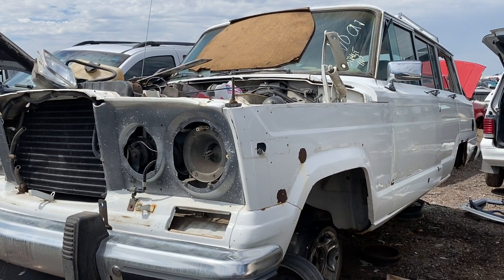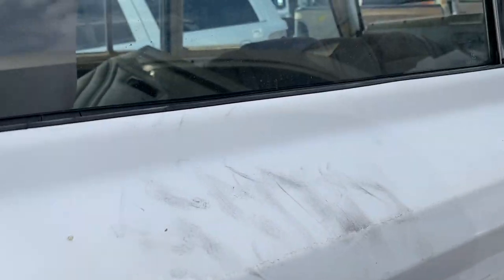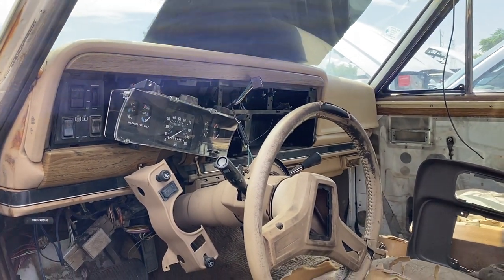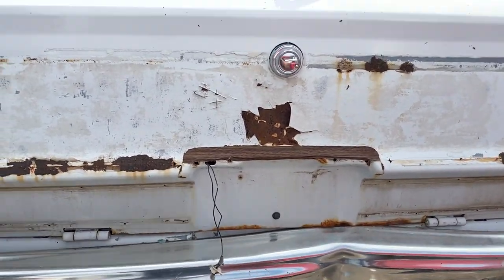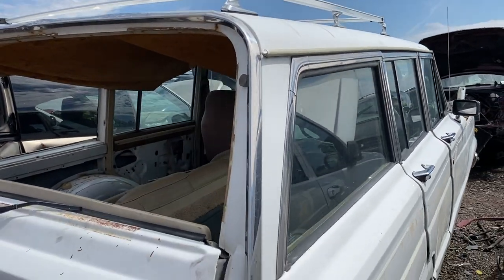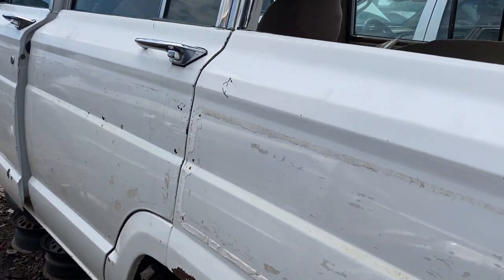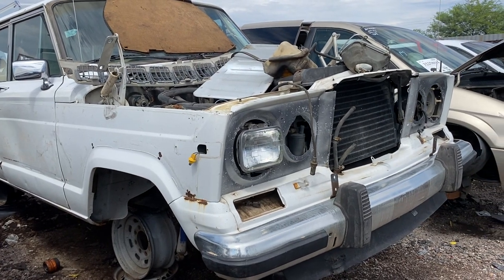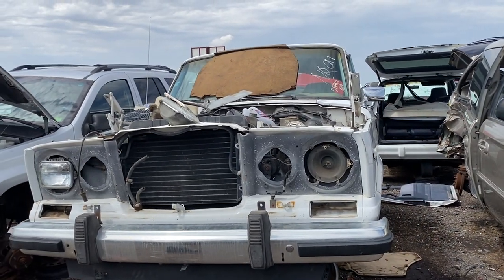Junkyard Find! 1990 Jeep Wagoneer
Another junkyard find at the pull your own parts yard in Phoenix. It's a 1990 Jeep Wagoneer. The Wagoneer changed little over the years given AMC and later Chrysler's lack of funds to drive design changes. As a result, this 1990 Jeep Wagoneer retains the overall body style and a lot of throw-back design touches of much earlier Wagoneers. Check it out!